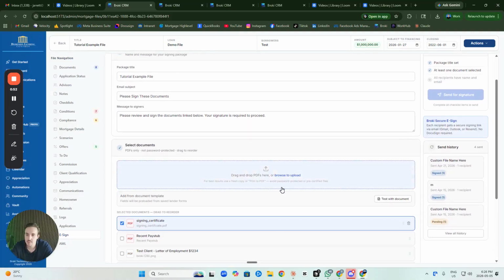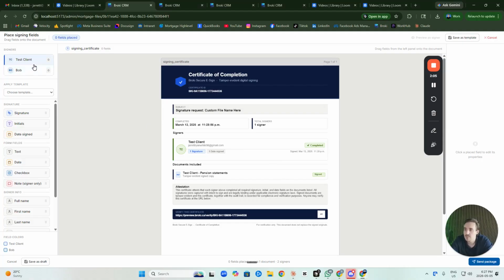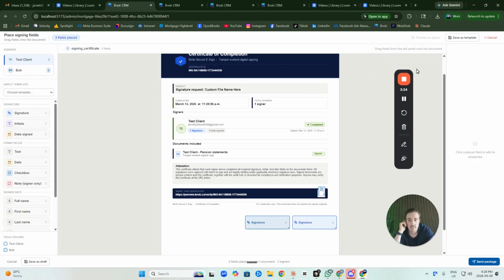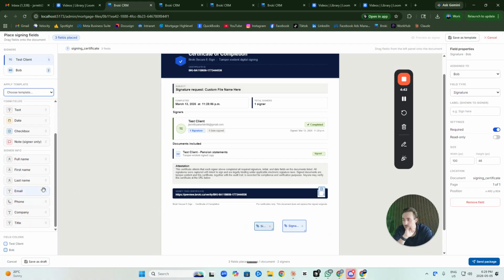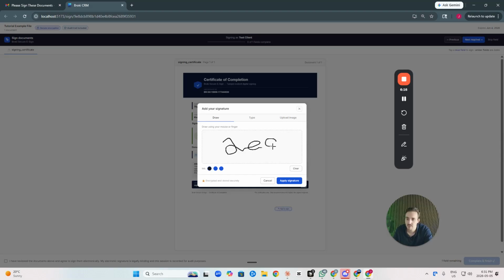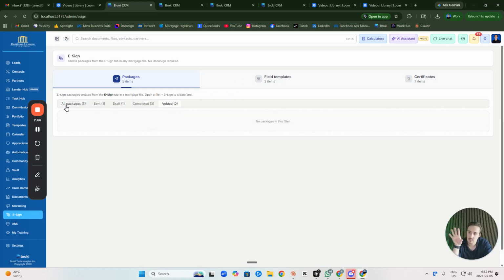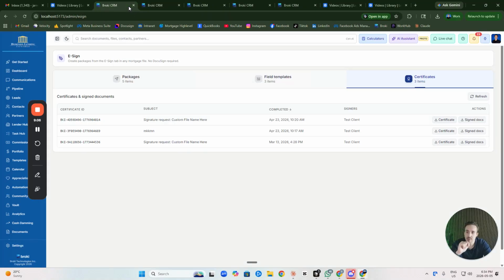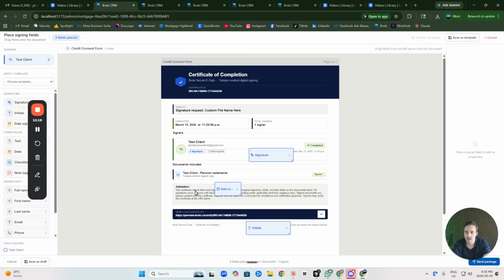How to Use E-Signing | Send, Sign & Verify Packages | Mortgage CRM Tutorial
In this tutorial, we walk you through the built-in E-Signing feature in Broki — no third-party subscription, no per-envelope fees, and a fully verifiable certificate that lenders can validate with one click.
Here's what we cover:

Creating a signing package with custom title, message, documents, and signers
Placing signature, initial, date, checkbox, and text fields for multiple signers
Saving packages as drafts and returning to them later
The two template types — Positions Only (for documents that change) and Document + Positions (for standard forms) — and when to use each
Sending packages and what the client experiences on mobile
Tracking who has signed and resending to anyone who hasn't
The e-signing certificate — what it contains, how lenders verify it, and the one-click validation link
The global E-Signing page — your overview of all sent, draft, completed, and voided packages